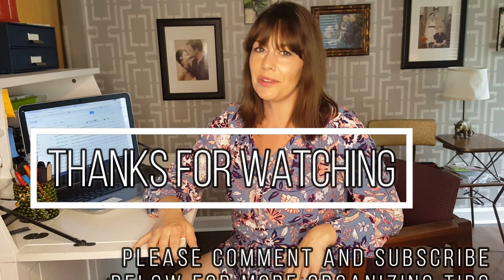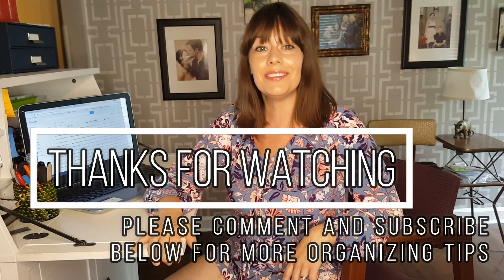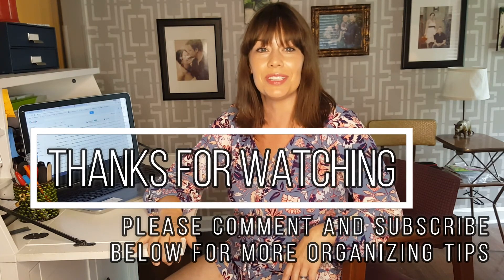Organize Your Email Inbox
Just because it is digital, doesn't mean it isn't clutter!  Sometimes we overlook our email inbox because we can't see all the stuff we don't need piling up in there.  But you email needs organizing love too!  Today,  I offer you 3 simple tasks to help you declutter and organize your email inbox so you can find what you need and stop the incoming emails you don't.